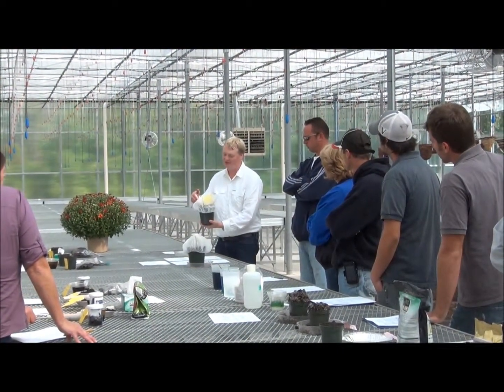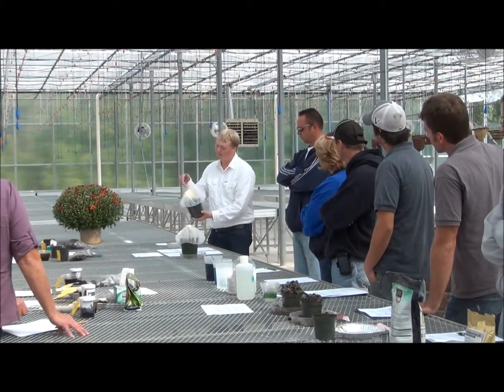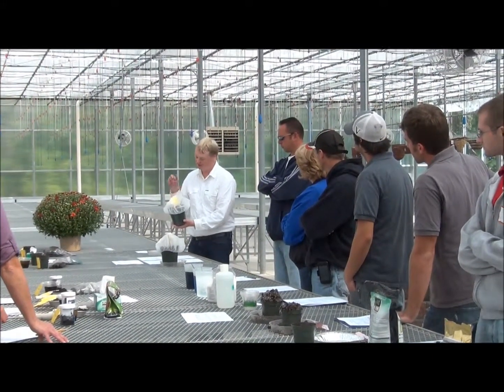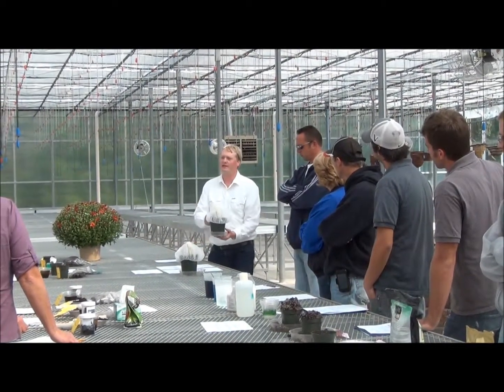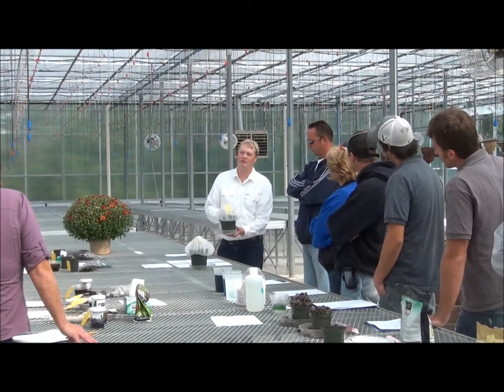Fungus gnats in your greenhouse media.wmv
Use this method to check your greenhouse media for the presence of fungus gnats.